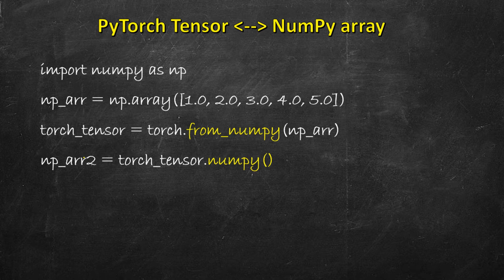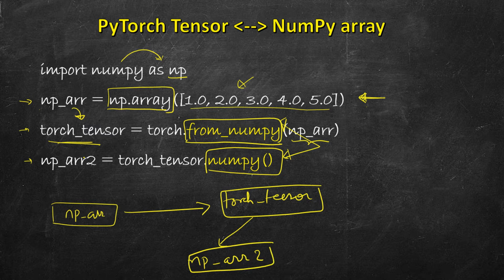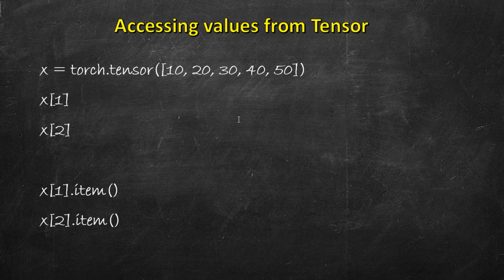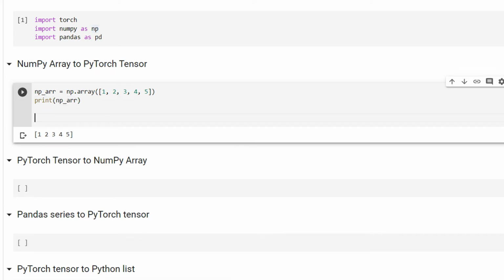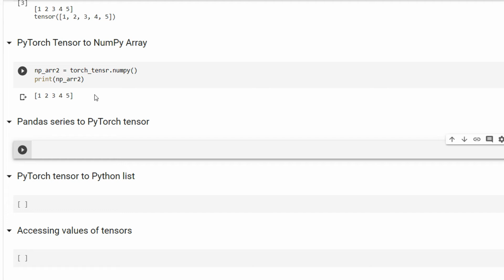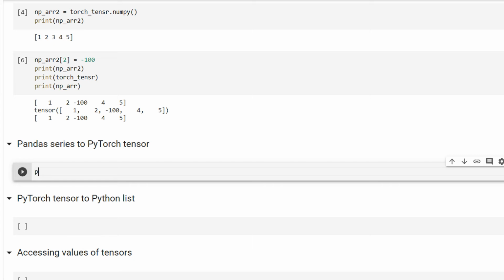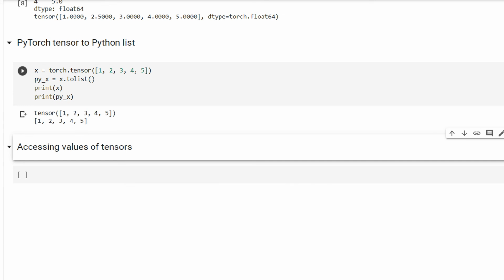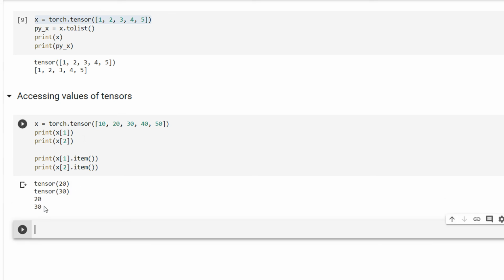1D Tensors | numpy arrays pandas series python list | Deep Learning with PyTorch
1D Tensors | numpy arrays pandas series python list | Deep Learning with PyTorch